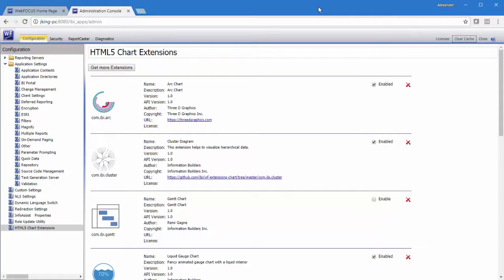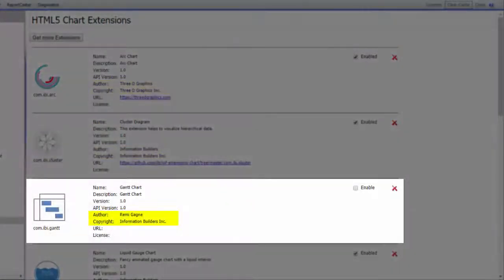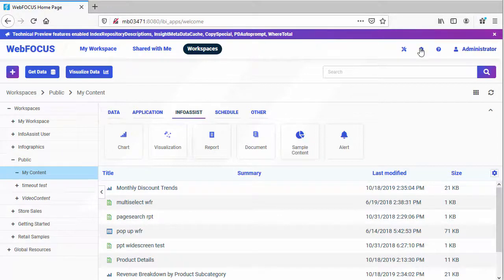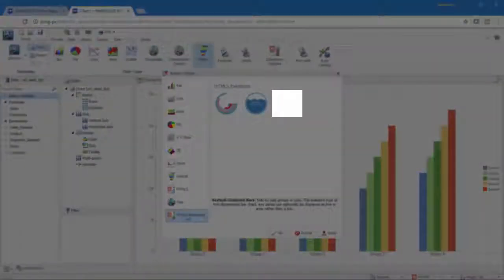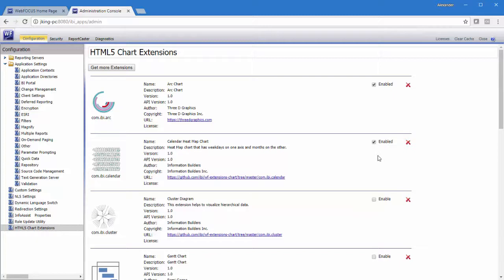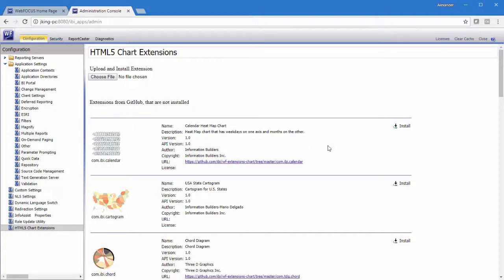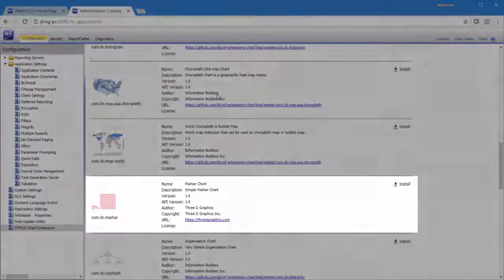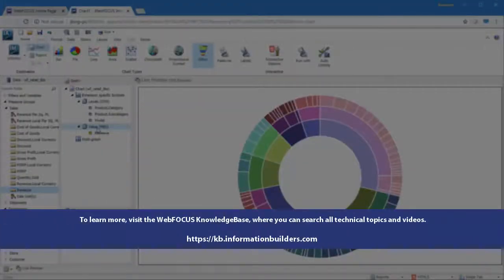How to Download Chart Plug ins From the HTML5 Chart Extensions Page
Learn how to use the HTML5 Chart Extensions Console to add your own chart types.